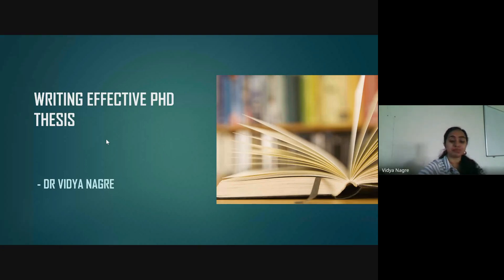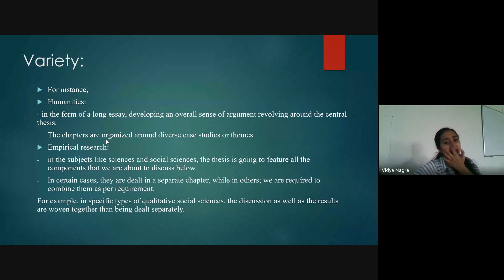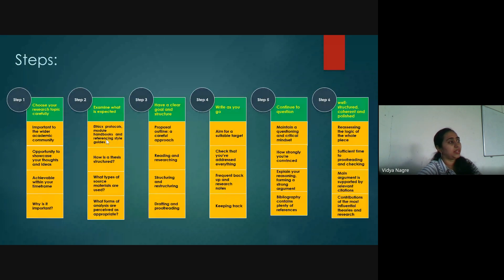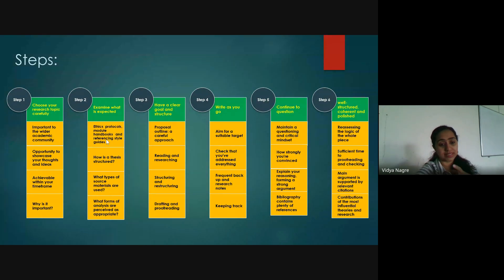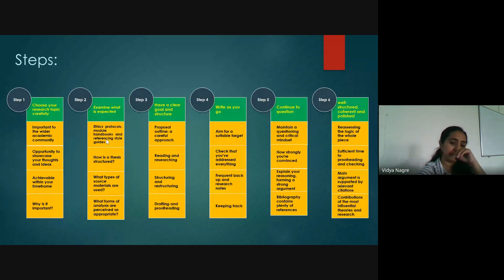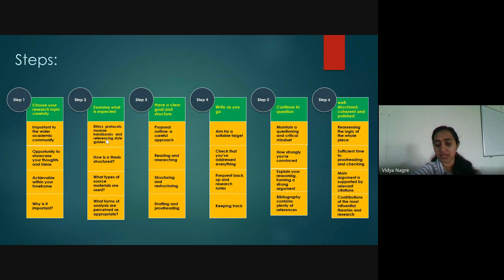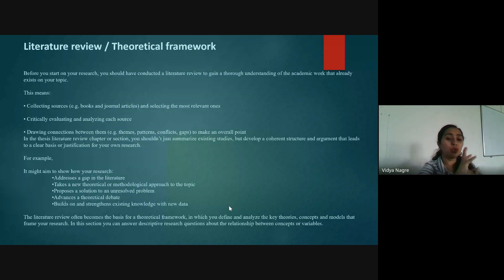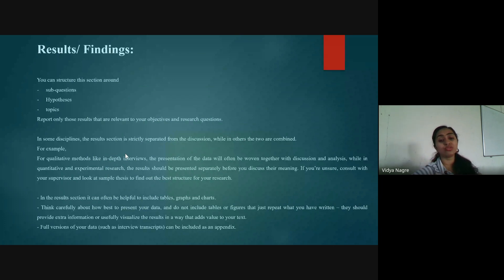Research Methodology Writing Effective Ph D Thesis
1. Organizing FDP / SDP / Refresher Programs for Teachers
2. Organizing Value Added Course for Students
3. Book / Conference Proceedings Publication with ISBN
Our popular Video Sessions